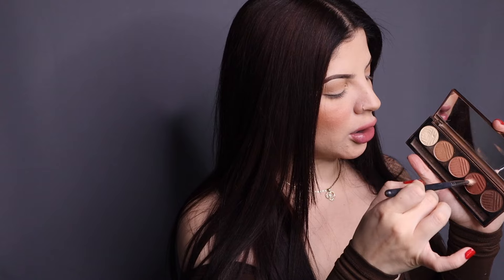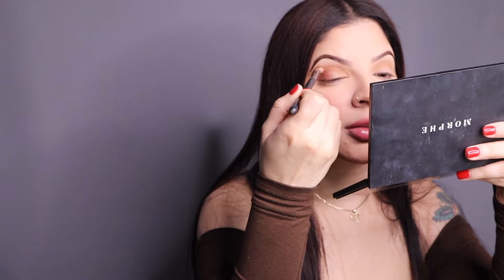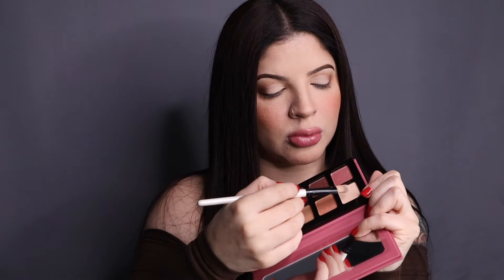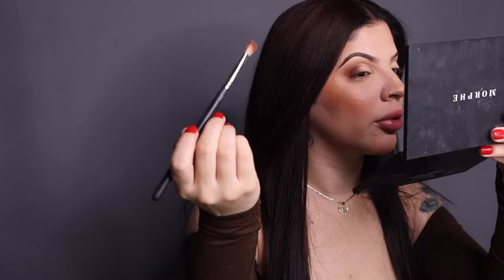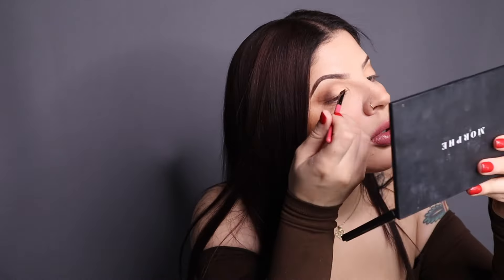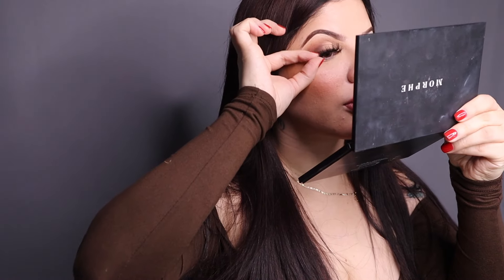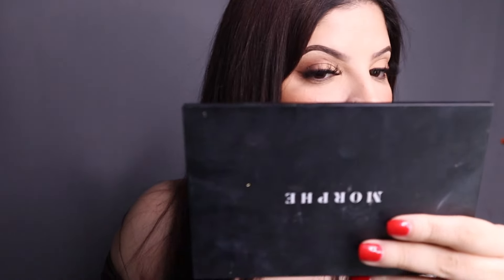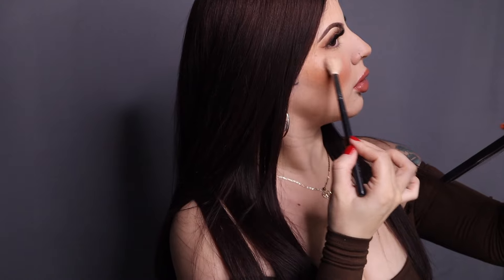GRWM l HOW TO SLAY A CUT CREASE🤎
Welcome back guys here’s an updated makeup tutorial I hope you all enjoy 🤗🤗

Don’t forget to show ya girl some

Lashes: @billionar_lashes ✨✨
Styles

Romper: Fashion Nova
Style: Just another Ex romper - Brown

Here’s the list of makeup products I used 💄

MAC Synthetic Brush 252
Dose of colors: Baked brow pallet
Anastasia BH Brow Brush: 14
Charlotte Tilbury: Fair 1
Morphe: M412
Morphe: M562
MORPHE: 8T Totally tan complexion pro face pallet
Morphe: 166
DUO glue- green tube
L’Oreal Infallible foundation: 103, 102
Concealer: ELCIE Cosmetics - light medium
Morphe- under eye powder brush E49
Morphe - Face powder brush K14
Laura Mercier - Translucent Powder
MAC bronzer: Dark Golden
MAC highlight: Soft n gentle
Morphe -  blush brush M404
Blush: NARS Torrid
Nyx lip liner - Natural, light brown, natural
NYX butter gloss: Fortune Cookie
Morphe gloss: MARS
LA girl Liner : Cafe